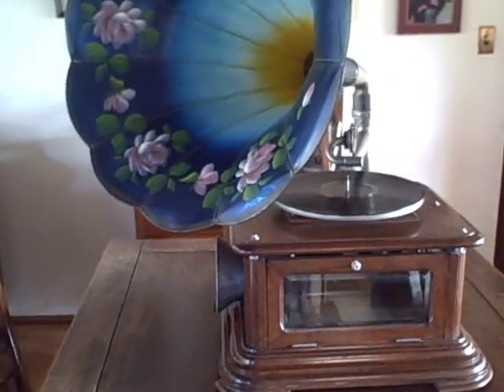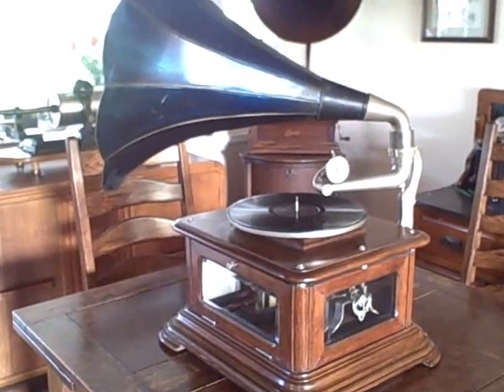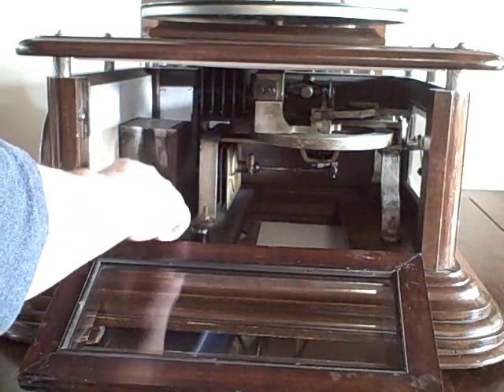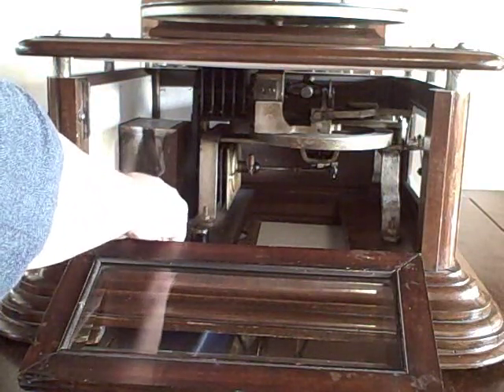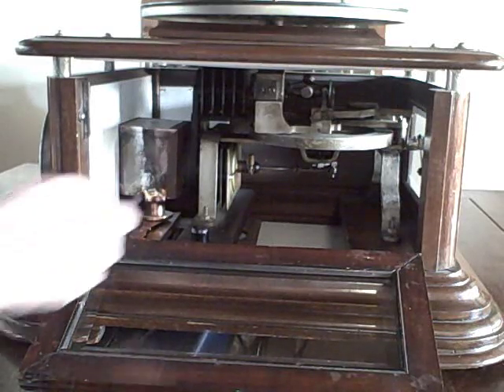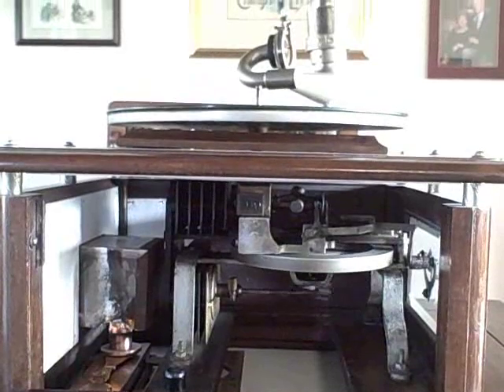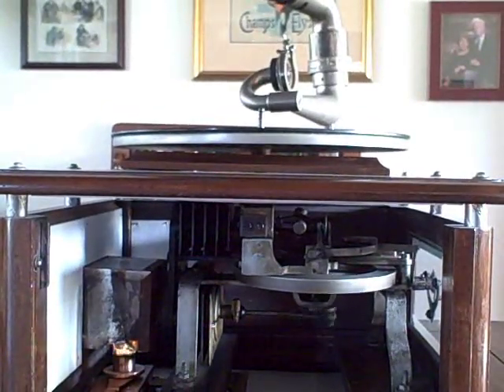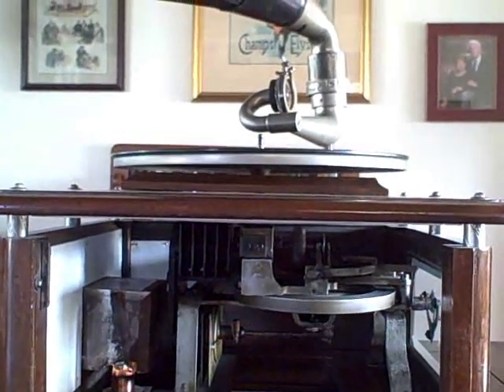Antique Phonograph with Stirling Engine Hot Air Motor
A demonstration of a Paillard "Maestrophone No. 205" powered by a Stirling engine.